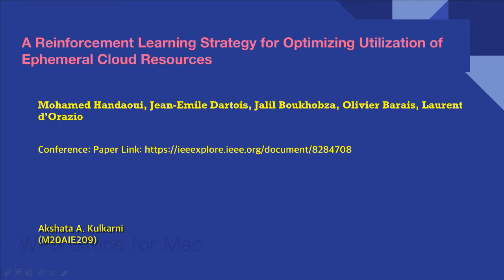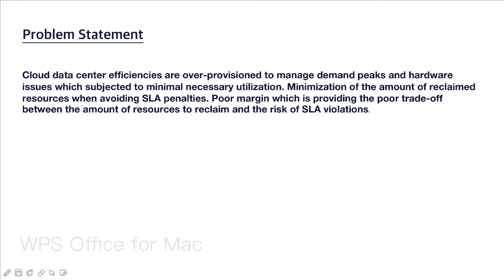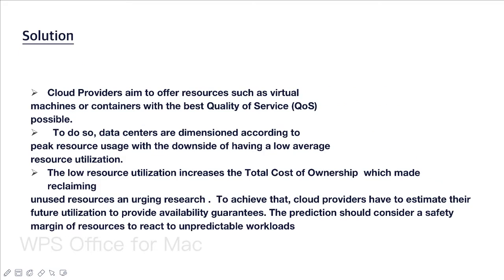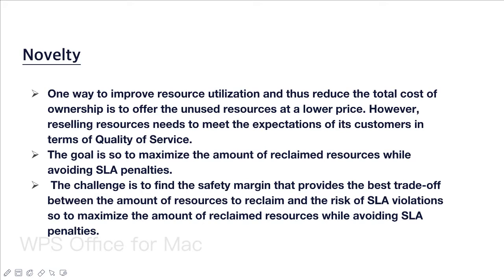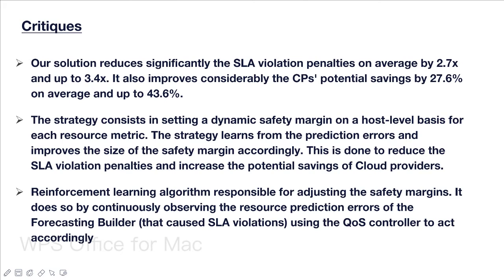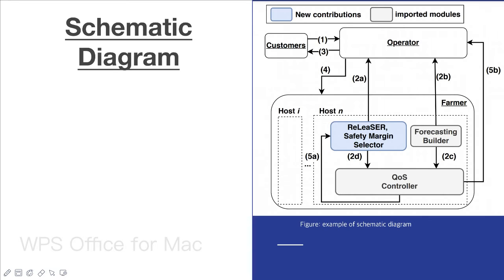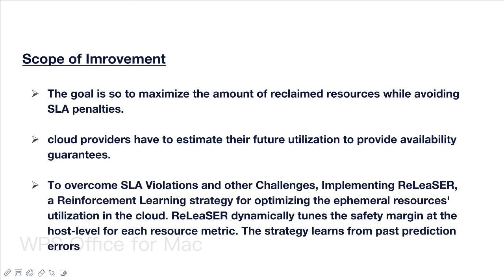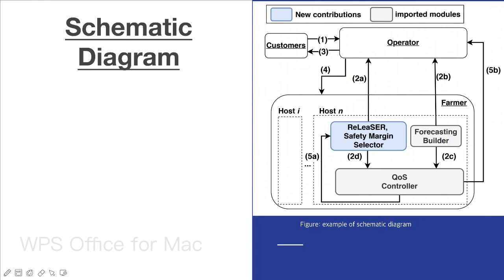Reinforcement Learning Strategy_Ephemeral Cloud Resources